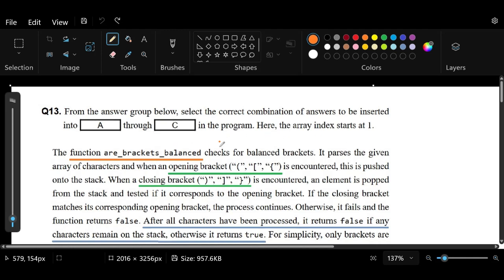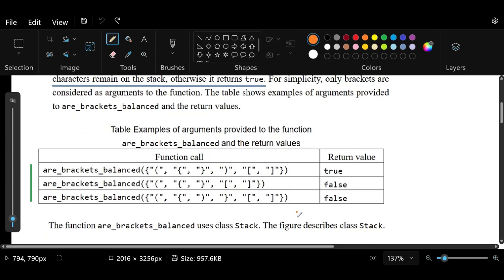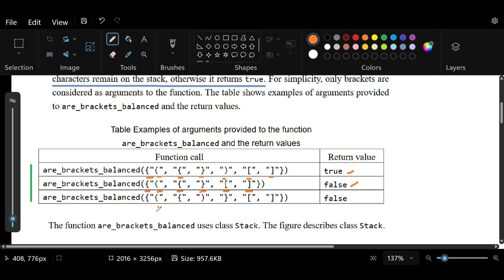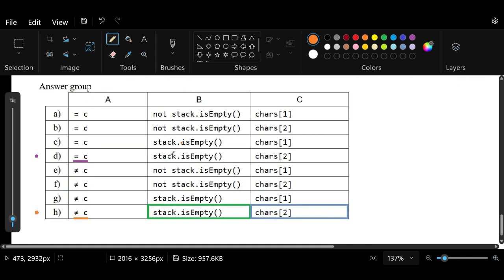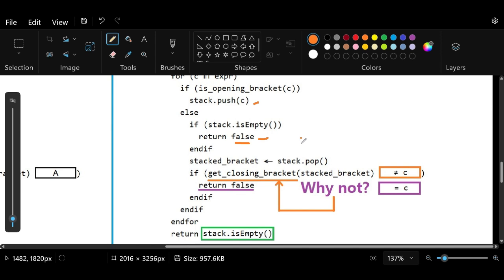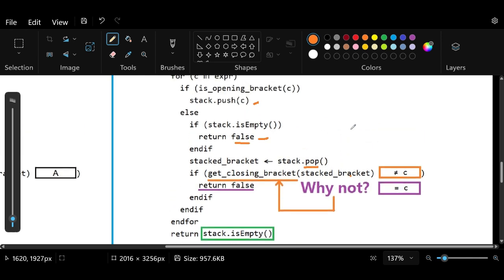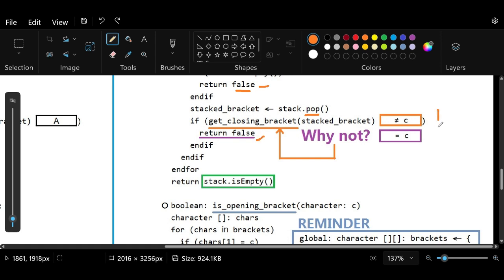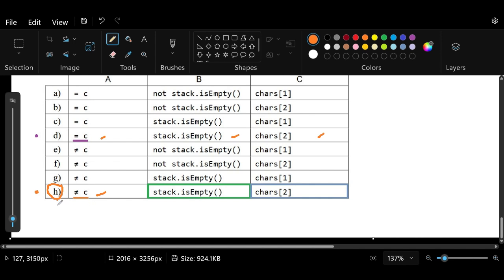PhilNITS April 2024B FEQ13: Balanced brackets? | Answer with Explanation